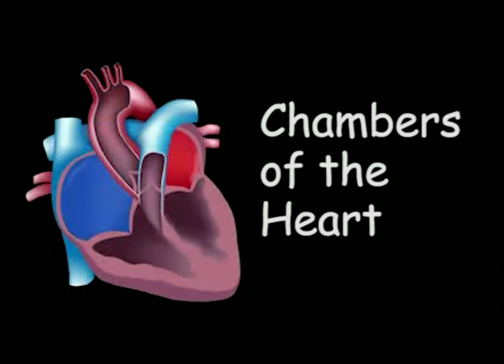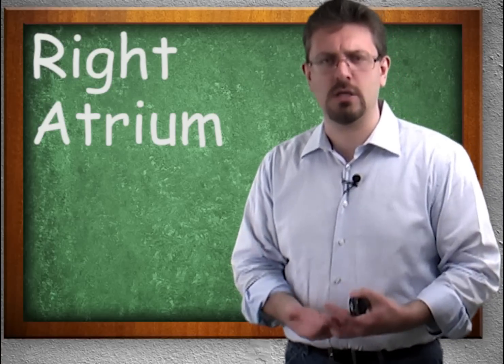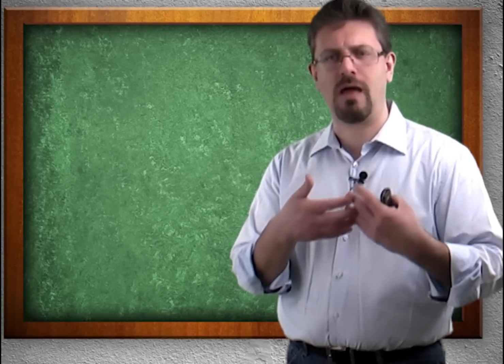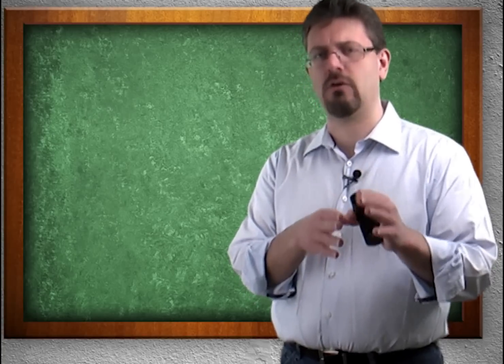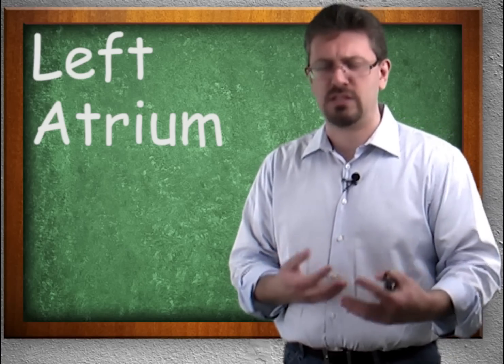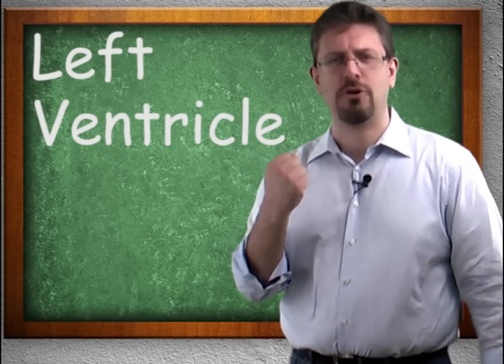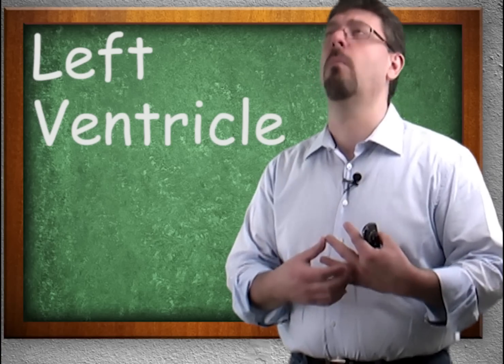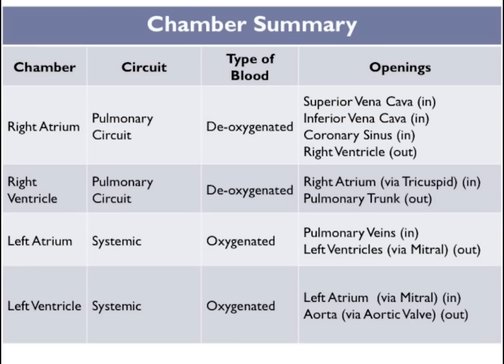Cardiovascular System : Chambers in the Heart (14:03)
Cardiovascular System : Chambers in the Heart (14:03)

Lesson 3 in our Cardiovascular System (Heart and Blood Vessels) series. This is part of our Anatomy and Physiology lecture series.

We continue our study of the cardiovascular system by examining the chambers of the heart.

The concepts covered in this video include:
-Right Atrium
-Right Ventricle
-Left Atrium
-Left Ventricle